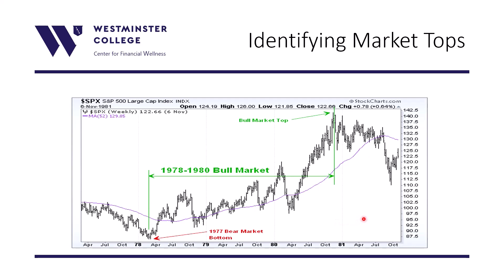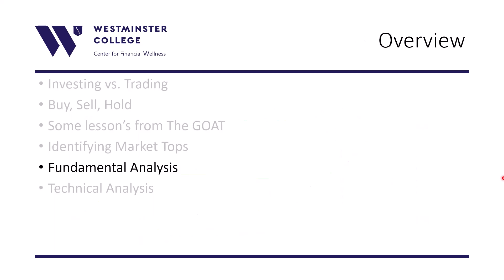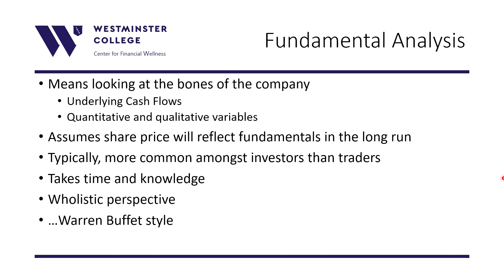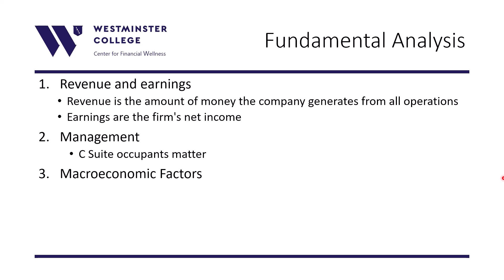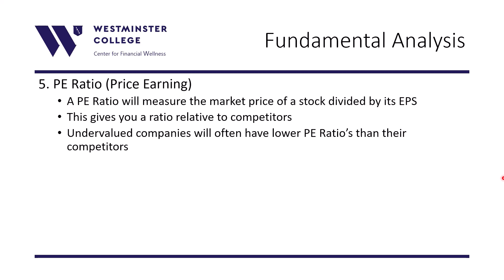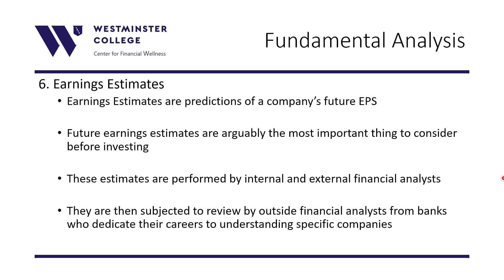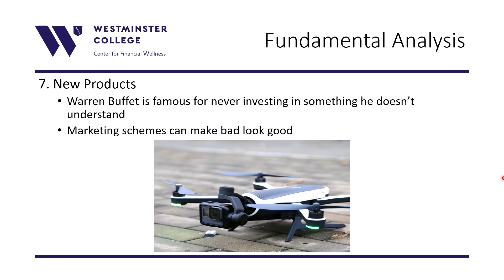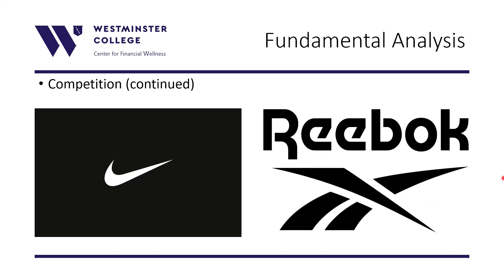Investments Course--Chapter 4.2